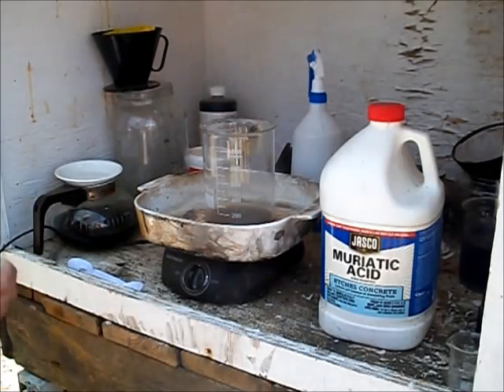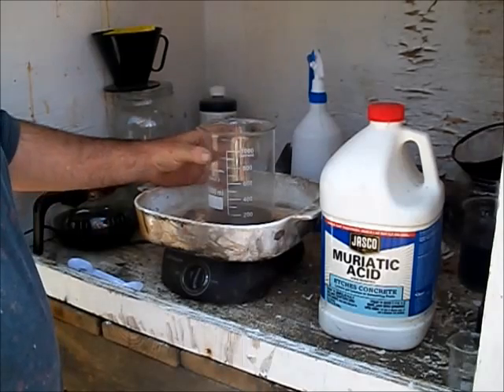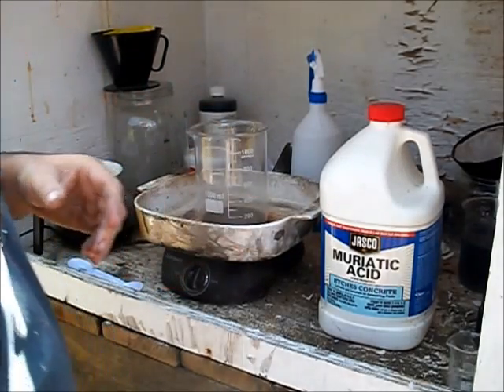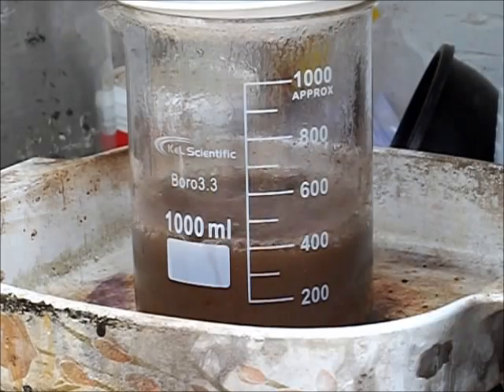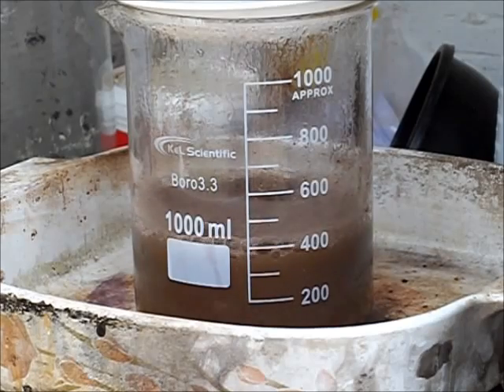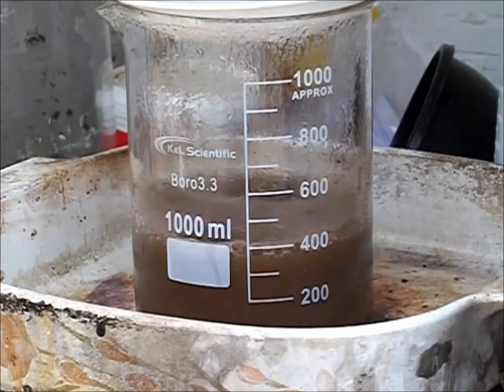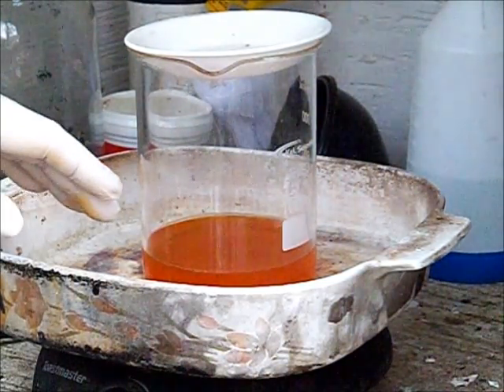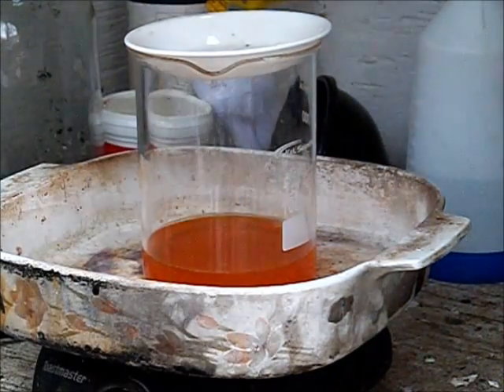Rob's foils 3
Cleaning and dissolving Rob's gold powder.